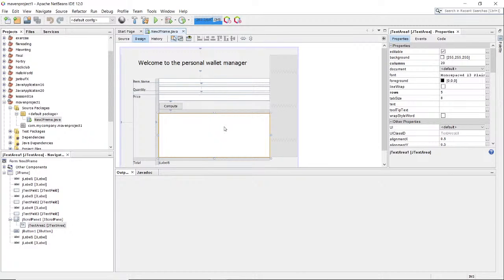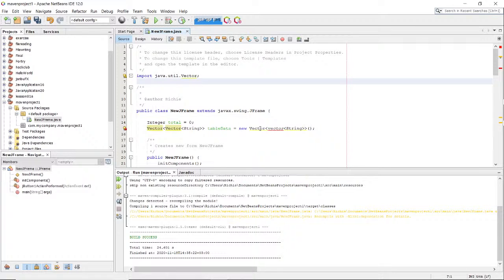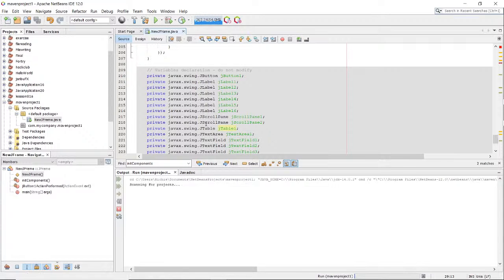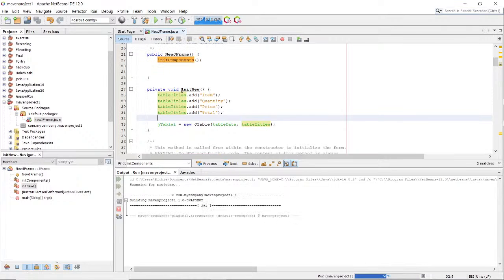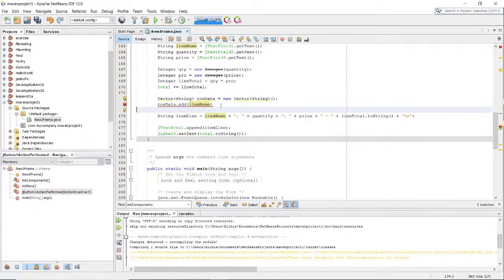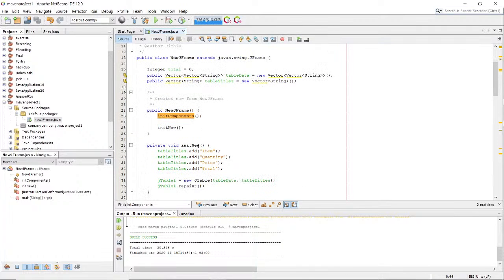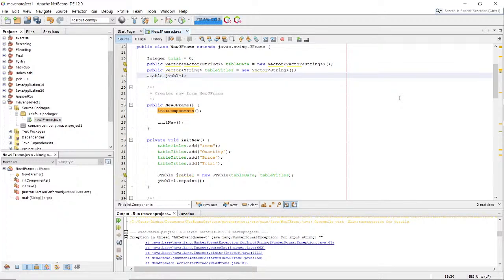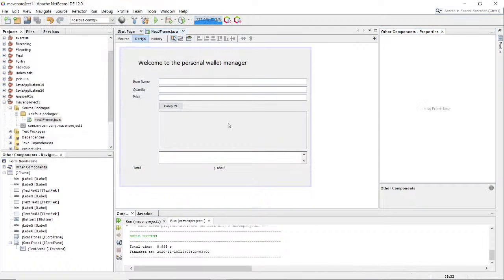Introduction to Java Programming 003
Continue Making the first cool Java code